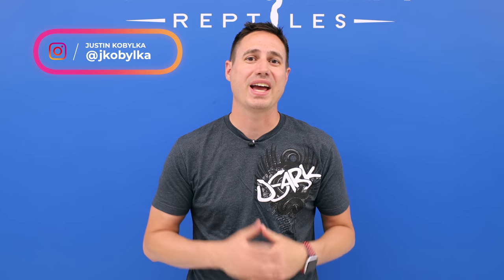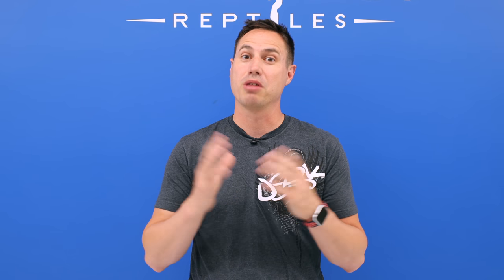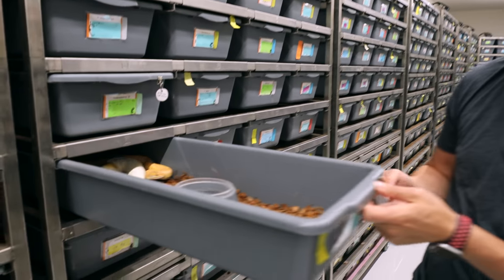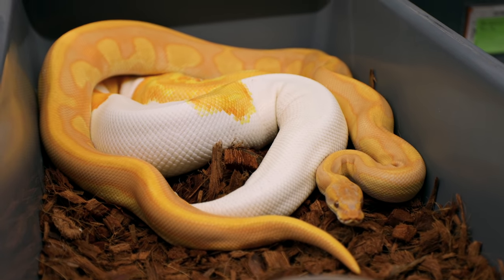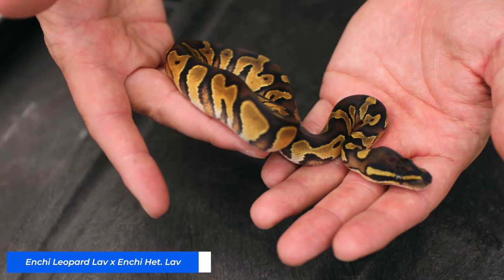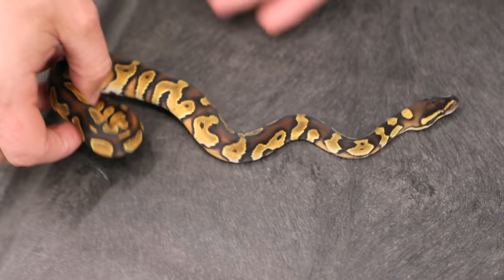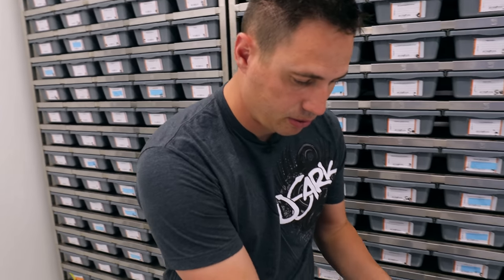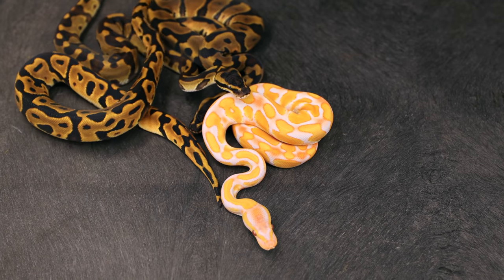Starstruck by this Next Level of the Lavender Project!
Hetflix 88 - We hatched a SUPER Starburst and boy does it live up to its name! Meet the Super Enchi Leopard Lavender Albino.

0:00 Intro
0:53 The Starburst Ball Python (Enchi Leopard Lavender)
1:45 Getting Better with Age!
2:41 Enchi Leopard Lav x Enchi Het Lav Clutch
4:45 The SUPERStar
5:31 Coming soon...
6:01 Honeycomb Snake Update

Justin Kobylka is a professional reptile breeder who has pioneered cutting edge Ball Python morphs and combos since 2003. He is known not only for producing amazing animals, but for spreading interest in the reptile hobby through his popular YouTube channel and social media.